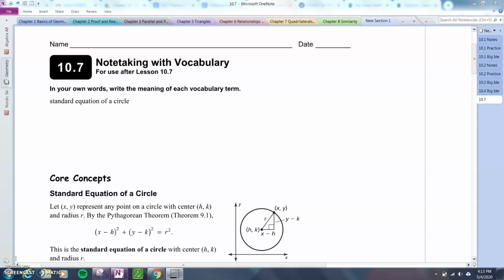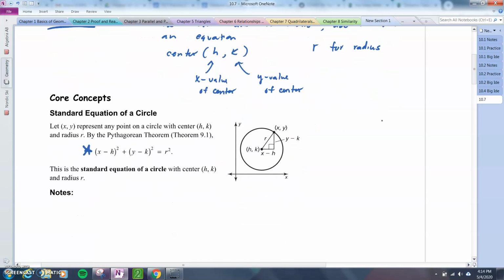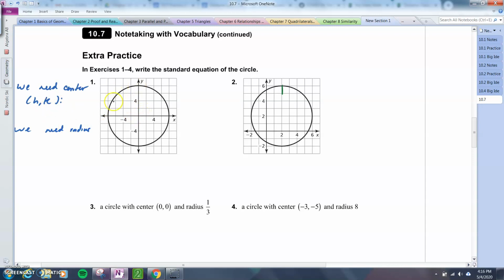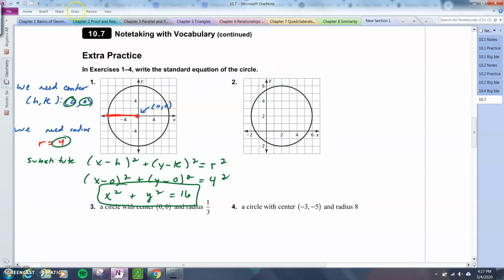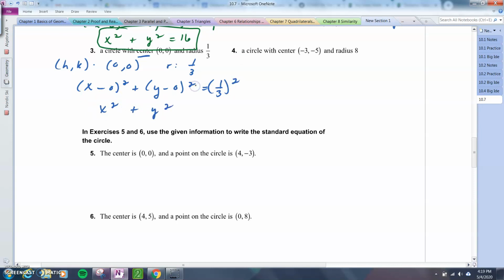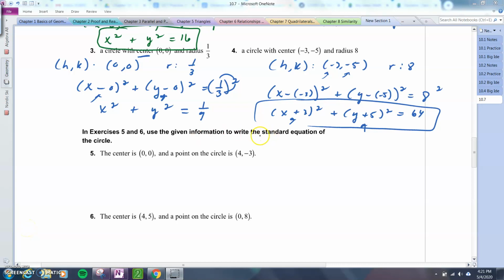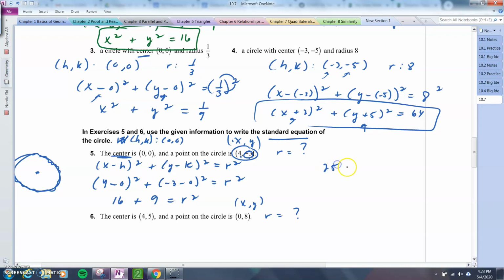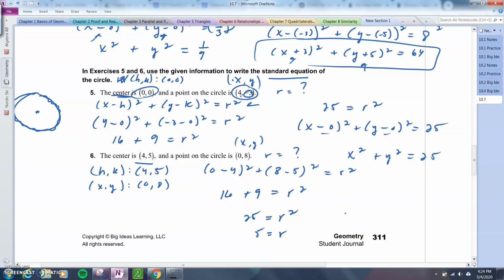10.7 Video 1 (Notes and Examples)